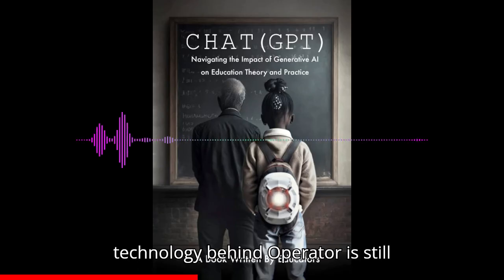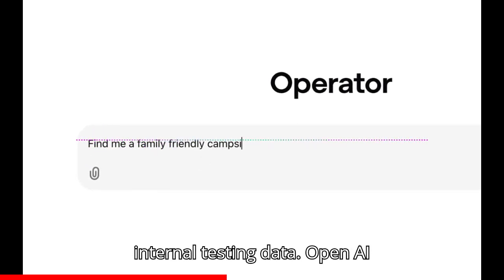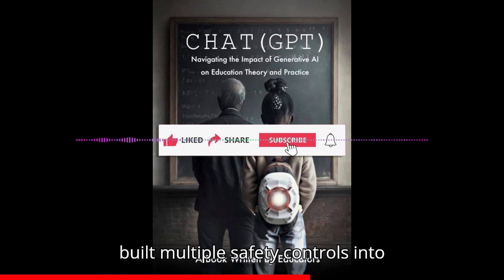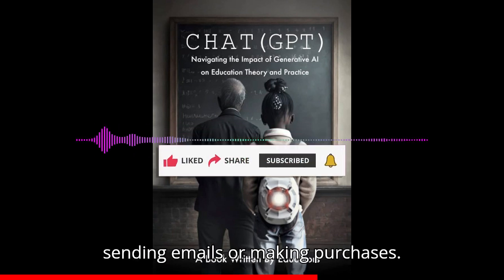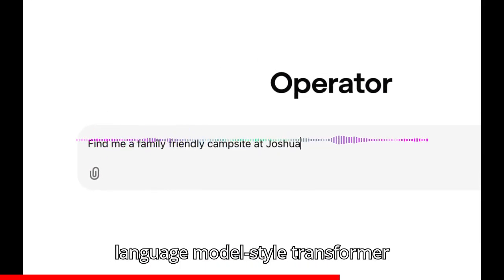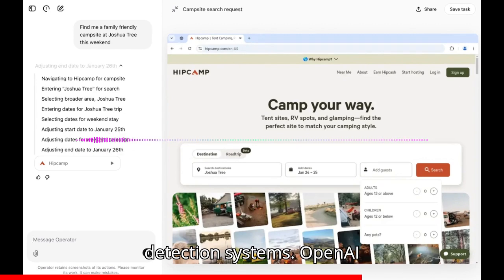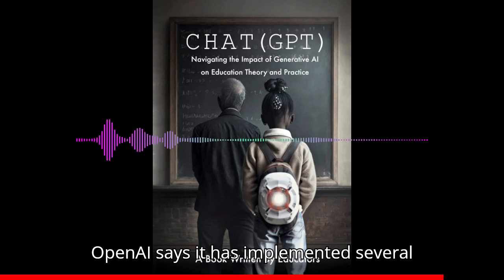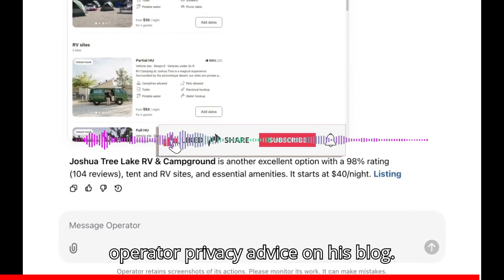OpenAI launches Operator, an AI agent that can operate your computer